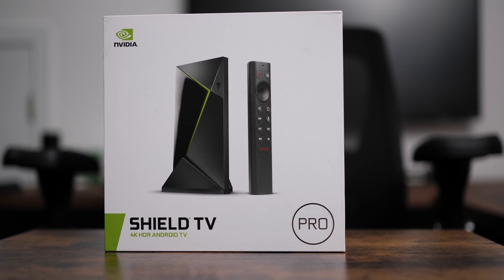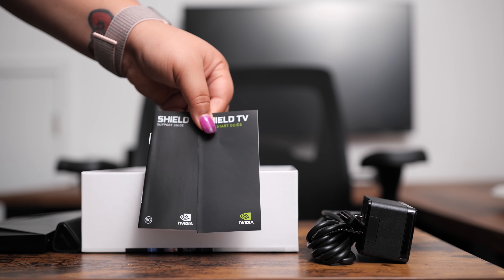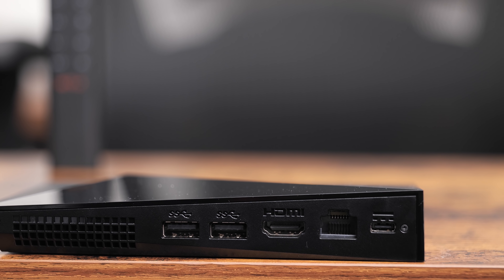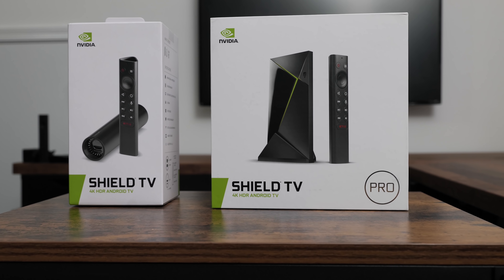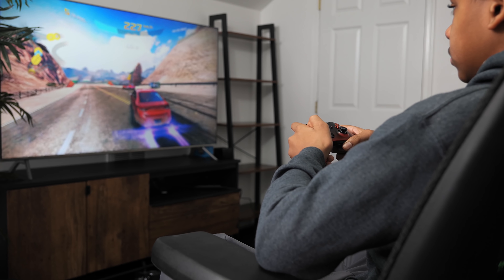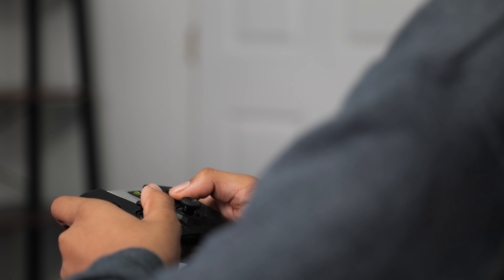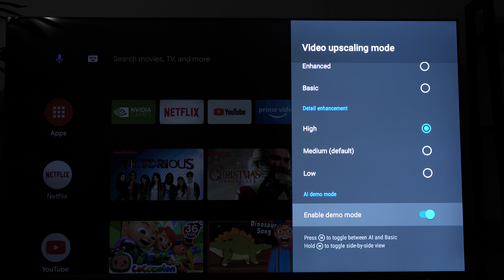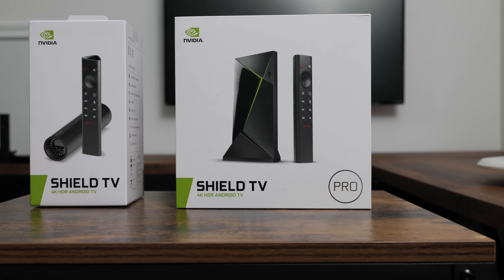New Nvidia Shield TV Pro 2020 Best Android TV Box Review | Mchanga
Mchanga reviews the New Nvidia Shield TV Pro 2019 and takes a look at how it compares to the previous generation as well as the New Nvidia Shield TV standard edition. We will do a quick unboxing to show you everything that's included in the box. The standard new Nvidia Shield TV has been completely redesigned as well as the new backlit remote. The new Nvidia Shield TV Pro 2019 is visually identical to the previous model. With the addition of the brand-new Tegra X1+ processor, AI Upscaling, Dolby Atmos, Dolby Digital Plus, 3GB of ram, and new Nvidia GPU, this new Nvidia Shield TV Pro could be a great streaming option for those that want the best Android TV experience and Google Assistant features along with a good gaming experience. In an upcoming video, I will compare the new amazon fire tv cube with the new Nvidia Shield TV Pro 2019  and standard version. A 4K firestick is still a great option for those that want to save some money and don't care about gaming on the Shield TV Pro. Using my Amazon affiliate links below will help me purchase more devices for review on my channel so if you decide to make a purchase, it won't cost you any extra!

➡️ New Nvidia Shield TV 2019

➡️ New Nvidia Shield TV Pro 2019 on Amazon

➡️ Amazon Fire TV Stick 4k On Amazon

➡️ New Amazon Fire TV Cube 2019 on Amazon

⬇️ My Daily Productivity Tools ⬇️
Color Accurate 4K Monitor
Apple iPad Pro
Main Ultrawide Monitor
Productivity Keyboard
Wireless Gaming Mouse
Productivity Mouse
Gaming Keyboard
Budget Desk Speakers
Wireless Headphones
Video Editing Laptop

⬇️ Camera Gear in My YouTube Studio & Office ⬇️
My Main Camera
My Secondary Camera
Voiceover Microphone
Primary Microphone
Studio Monitors x2
Monitoring Headphones
Tripod and Video Head
Audio Interface